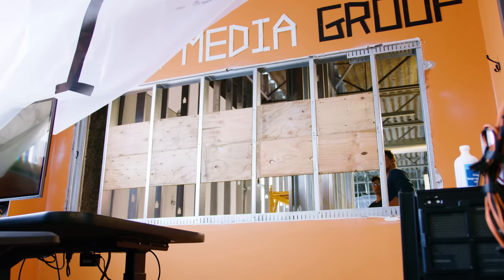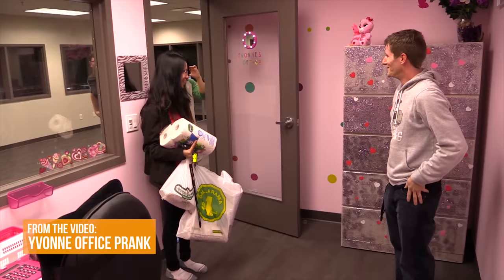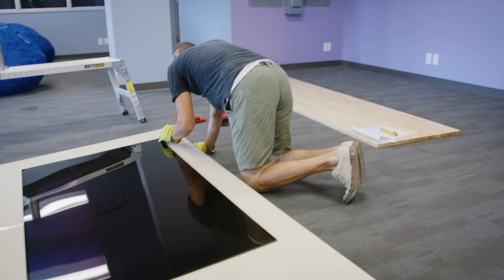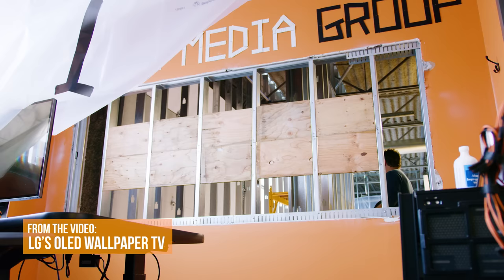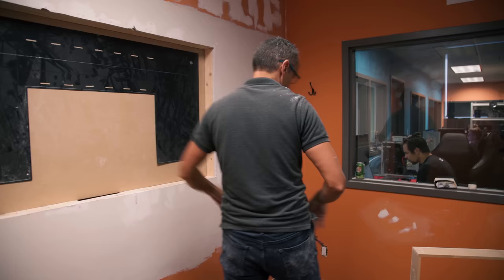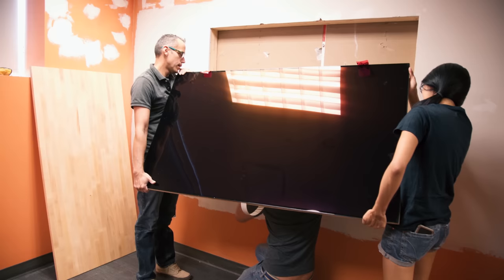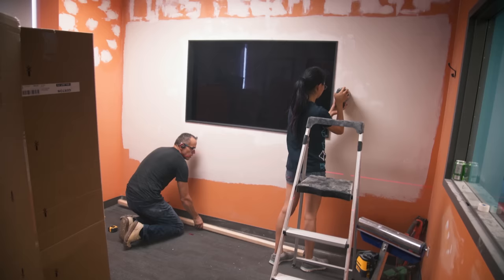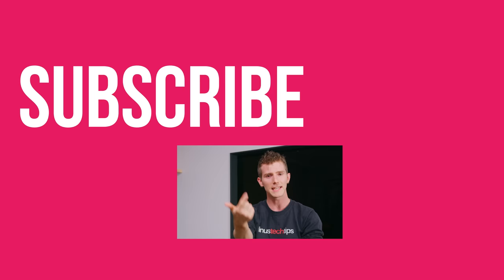We Turned LG’s WALLPAPER TV into a WINDOW!